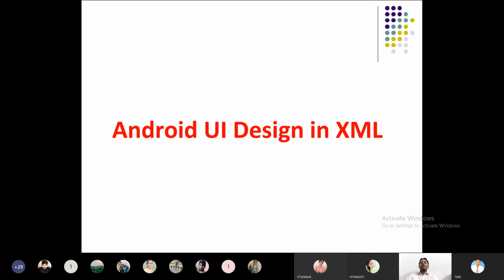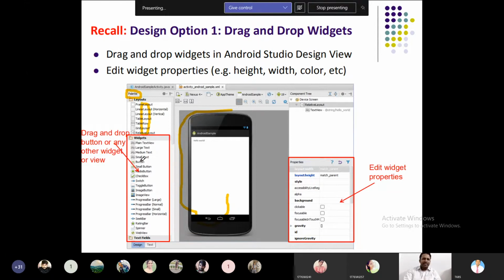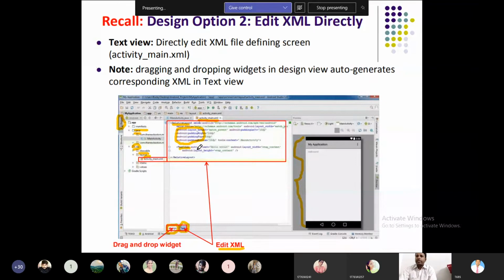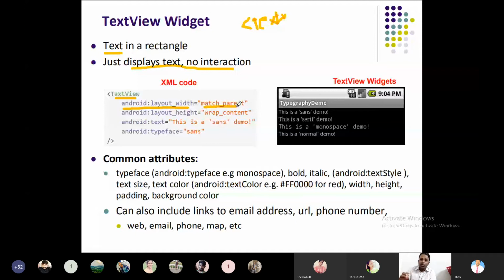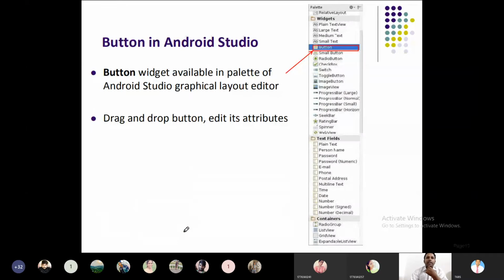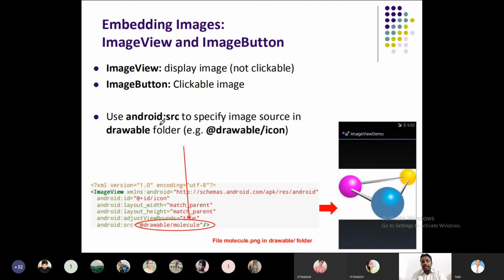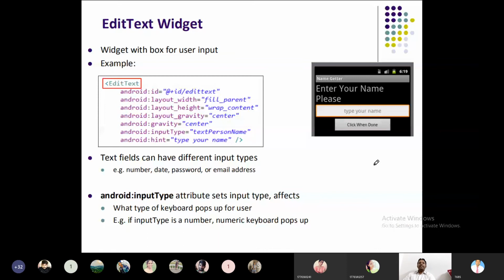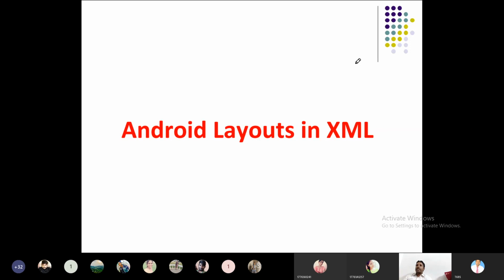Basics of Android User Interface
In this video, I have explained about Android User Interface (Basics)